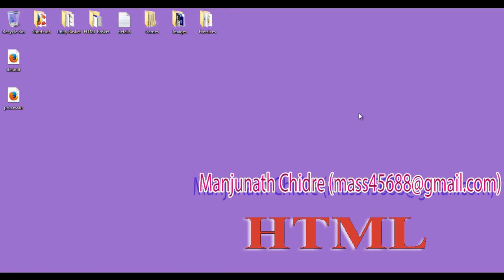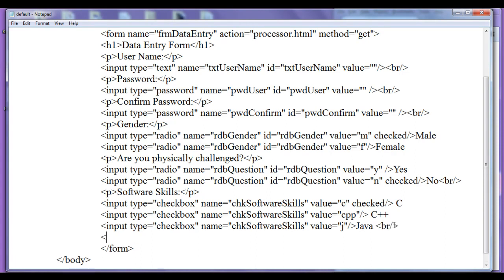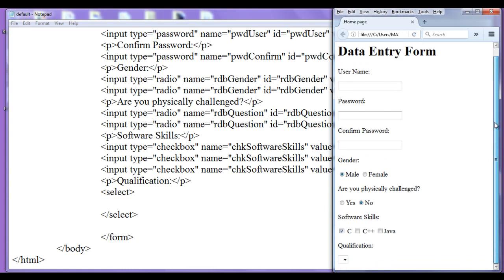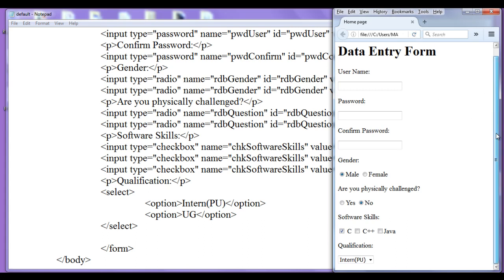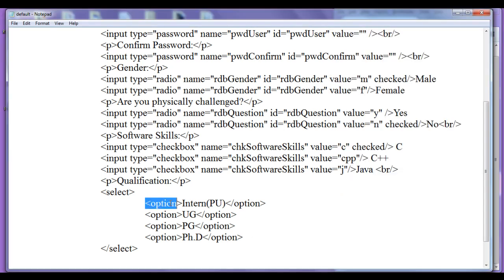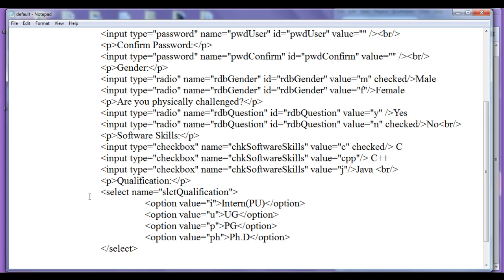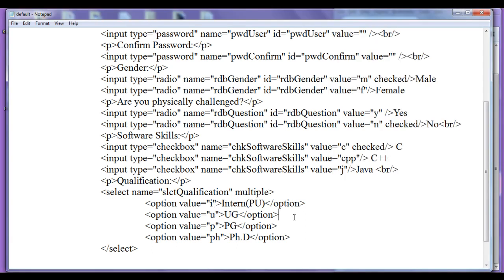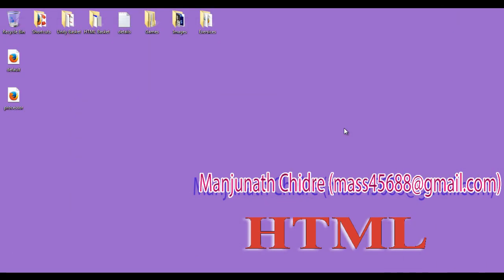HTML select Tag | Create Dropdown - HTML Tutorial 51🚀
► Learn how to use the HTML select tag in this video! Discover how to create dropdown menus, allowing users to choose from a list of options in your web forms.